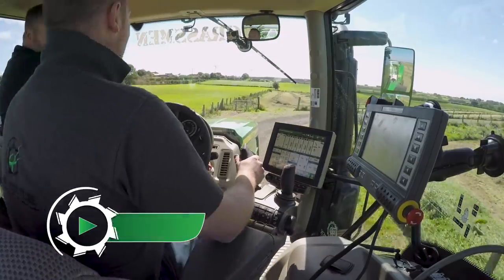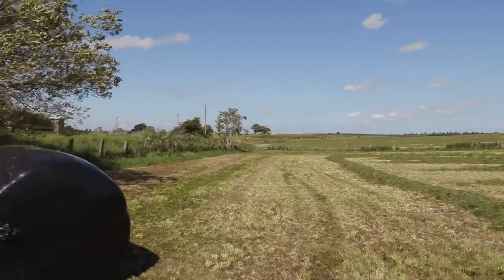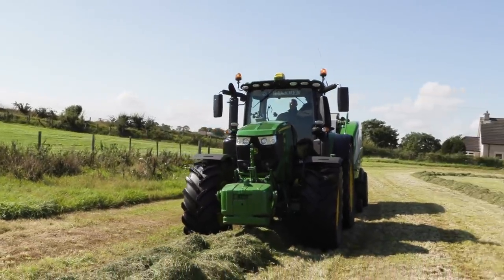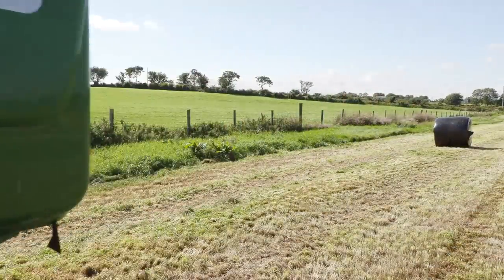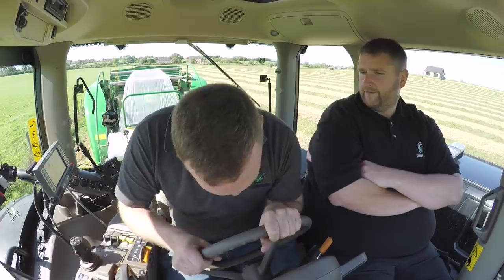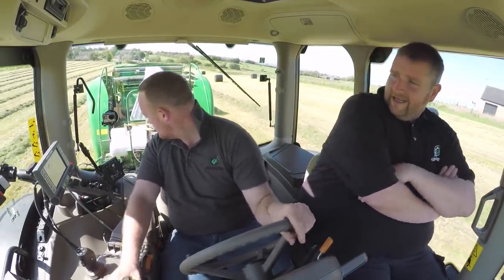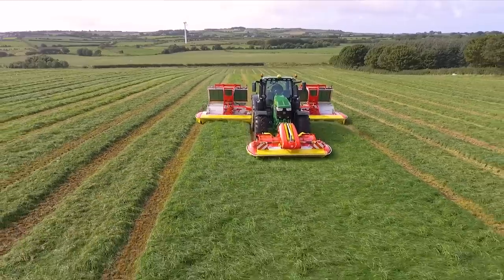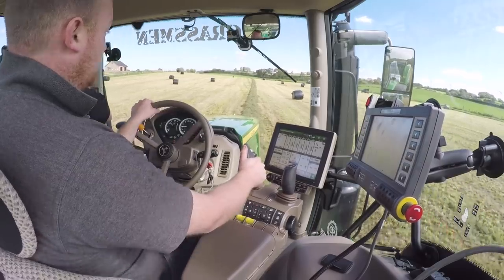Doherty Farm Services - Baling with the John Deere 6250R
We get the diehard Fendt man Ryan Doherty's opinion on the new John Deere Command Pro setup.